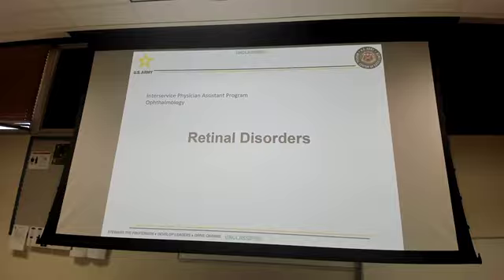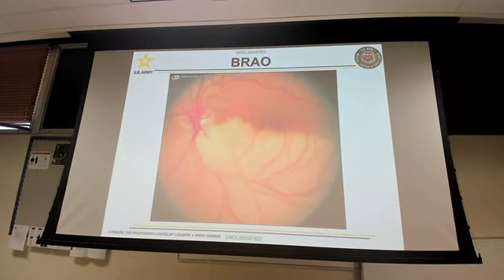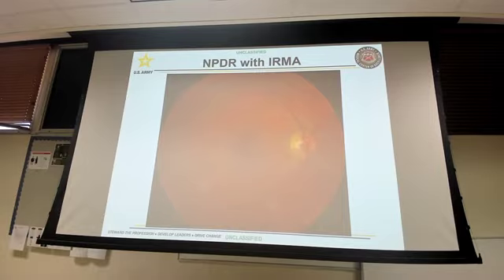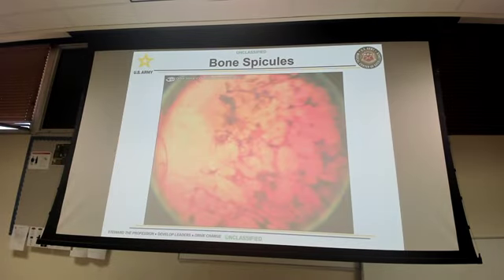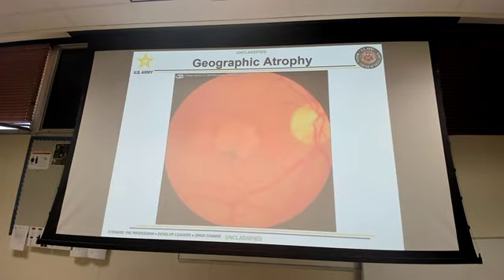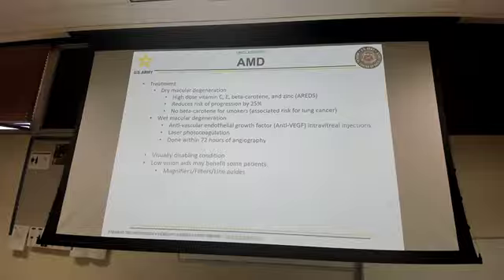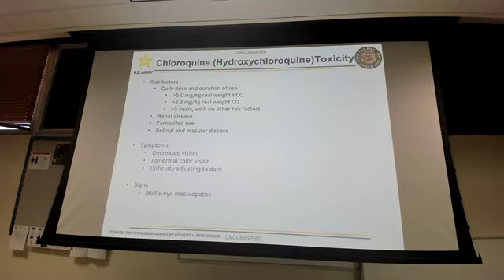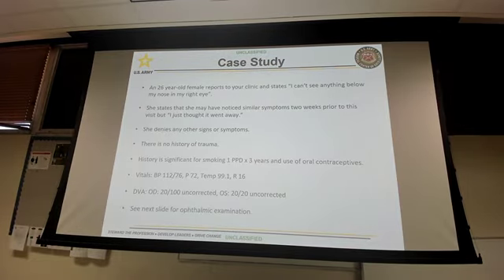HEENT (29 OCT)